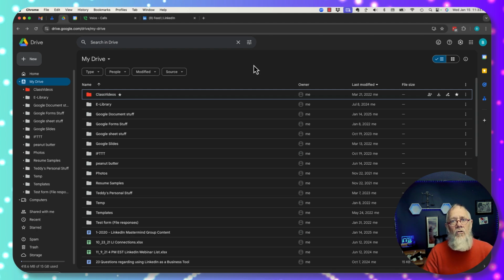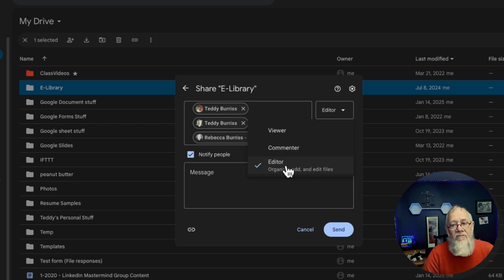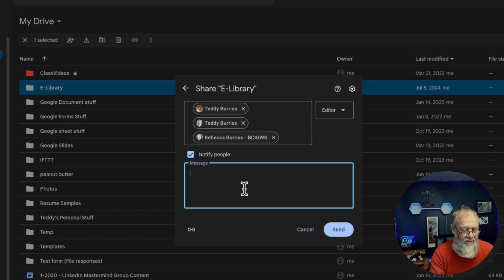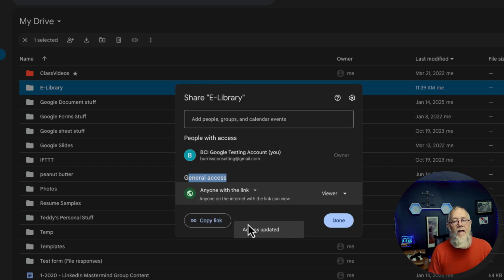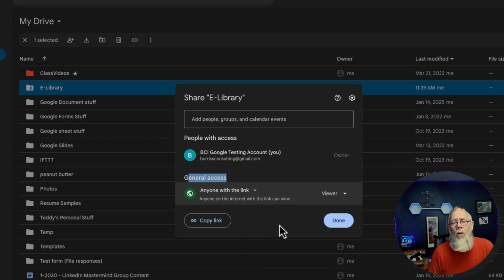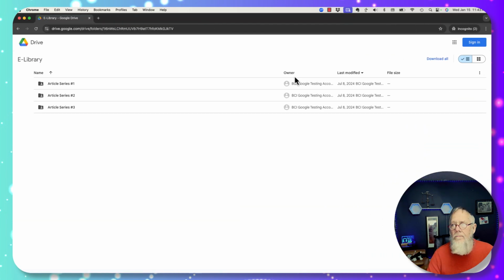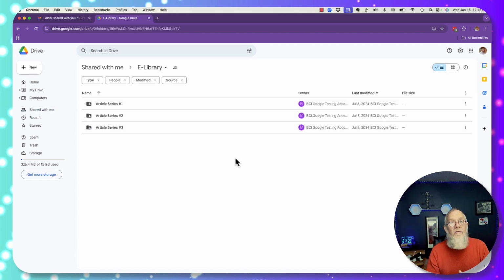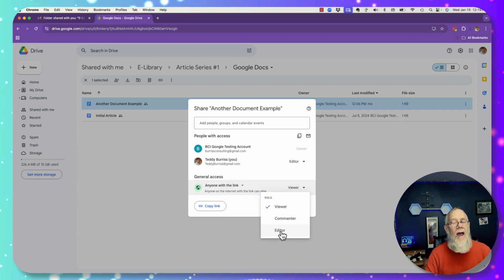Sharing Google Drive Folders in Gmail or Google Workspace - 2025 Update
I demonstrated sharing Google Drive Folders and I share the RISKS you need to be aware of when sharing Folders with Editor rights.